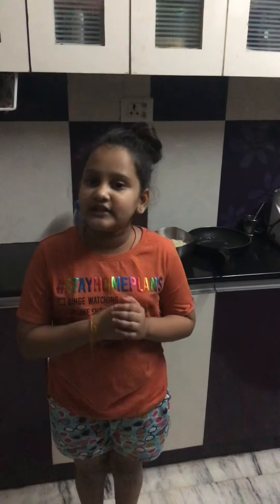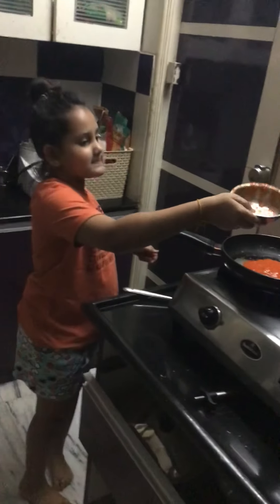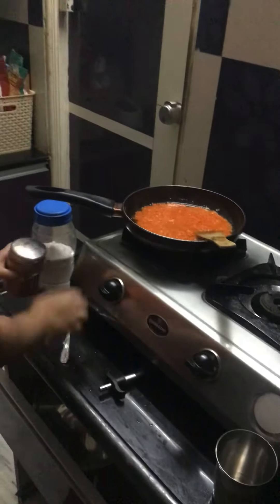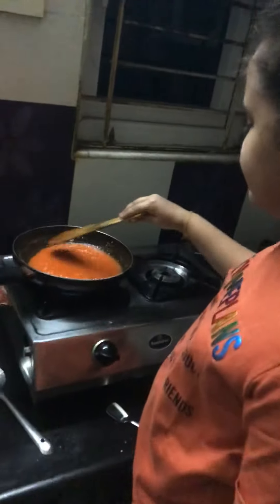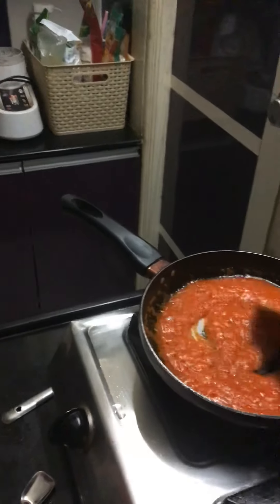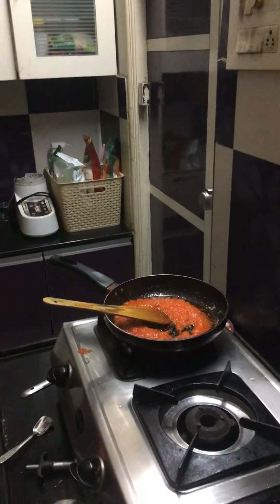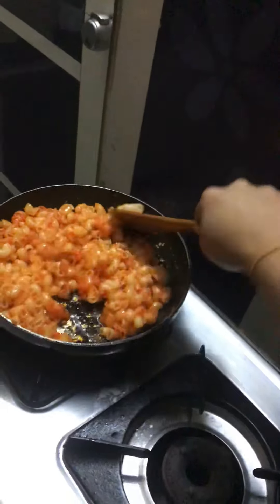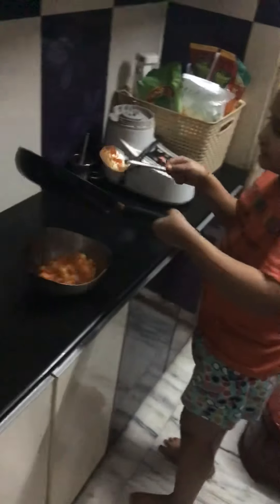My Delicious pasta recipe 🍝🍝